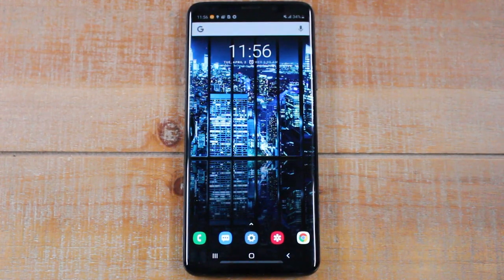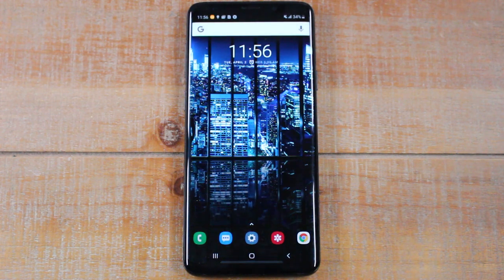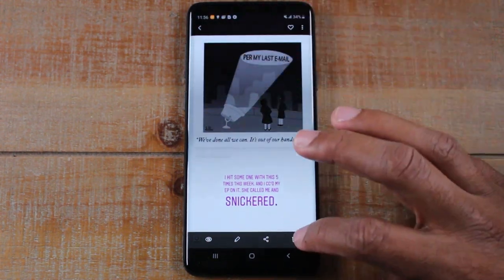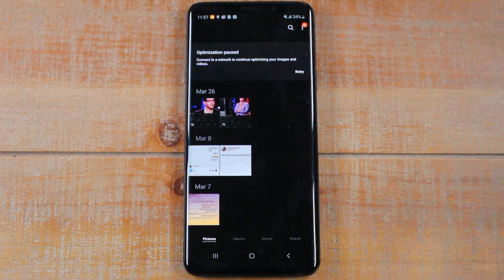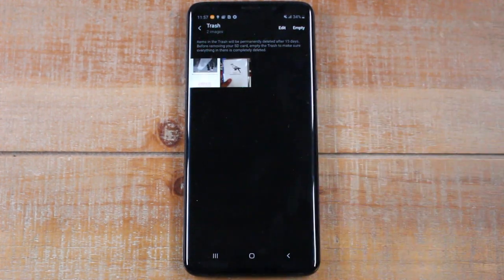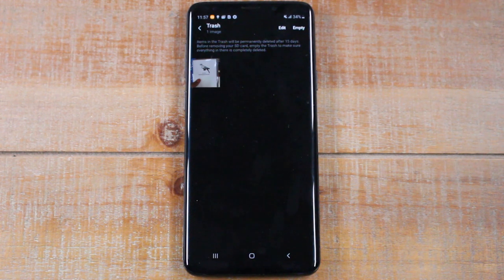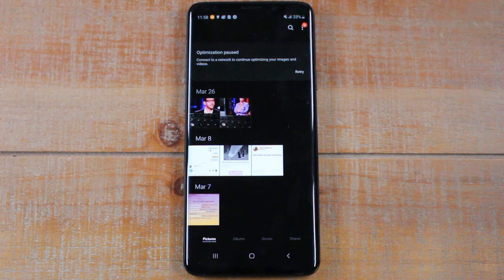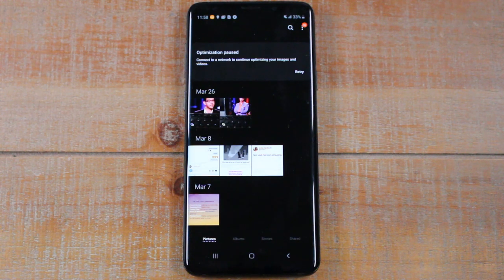How to Recover a Deleted Picture or Video on Galaxy S9, S10, S20, Note 9 & 10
How to Recover a Deleted Picture or Video on Galaxy S9, S10, and Note 9